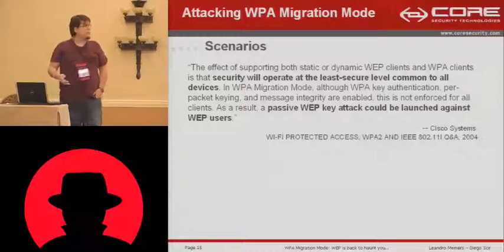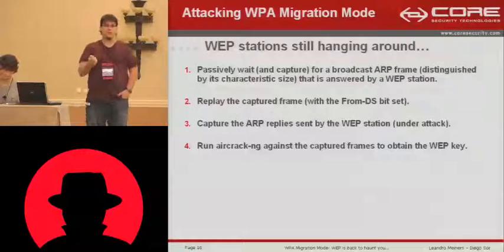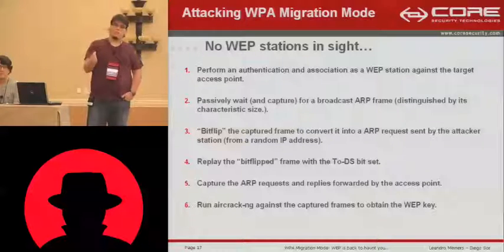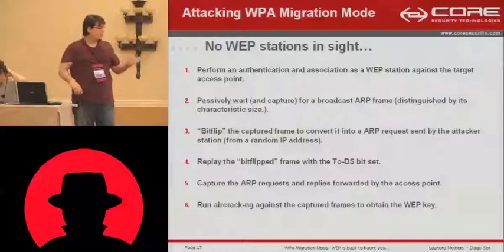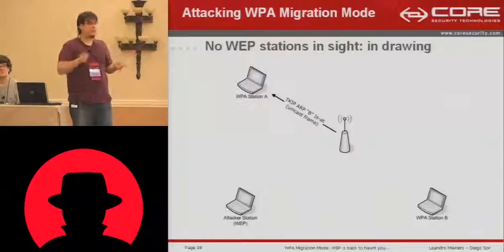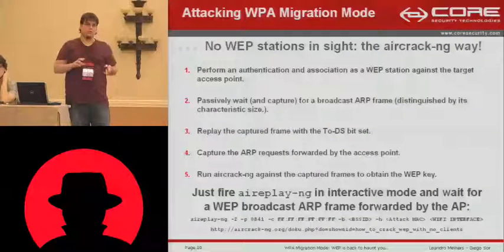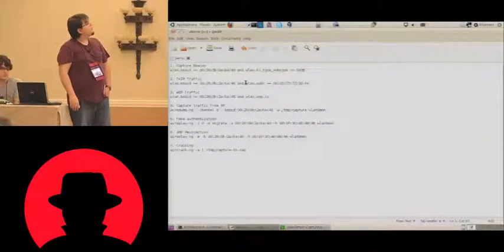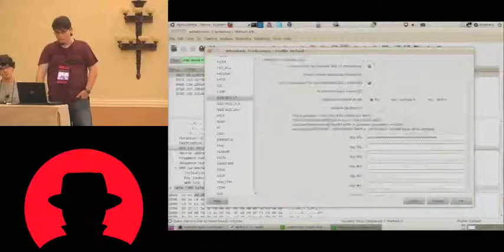Blackhat 2010 - WPA Migration Mode - Leandro Meiners Diego Sor - Part-01.avi